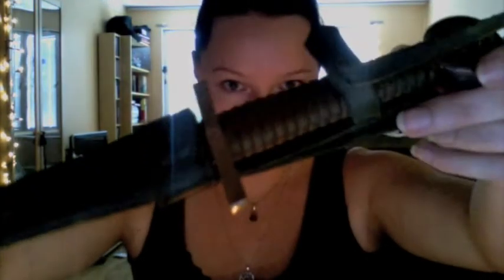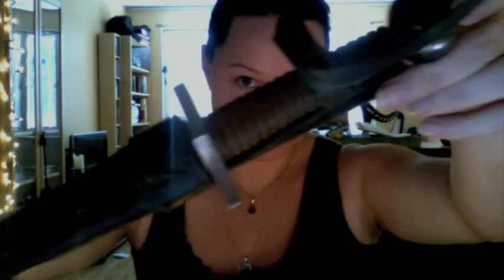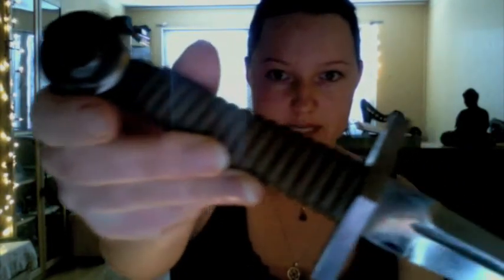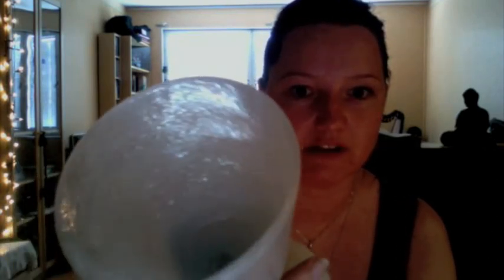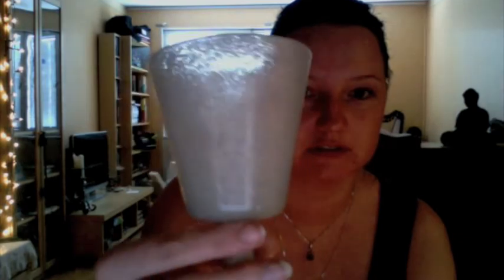10 - VR to Wiccagem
I can't remember how much I actually spent on it. I remember it was quite pricy because after I saw it I walked the entire fair three more times trying to make up if I should spend the money on it or not. In the end I did, cause I noticed I couldn't let it go.